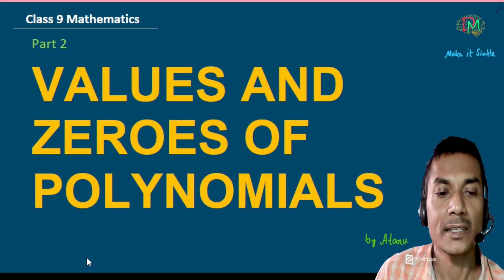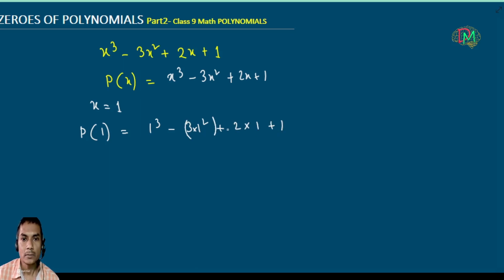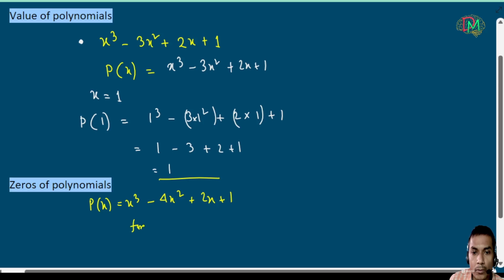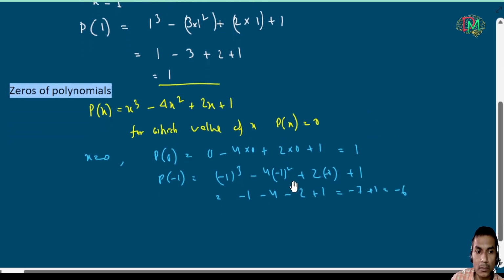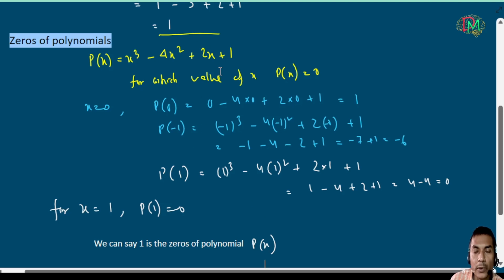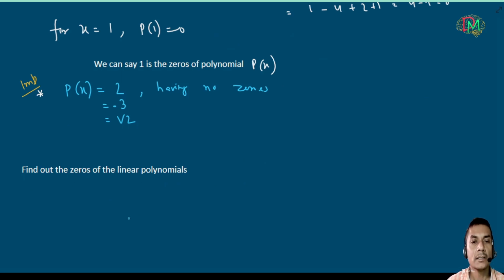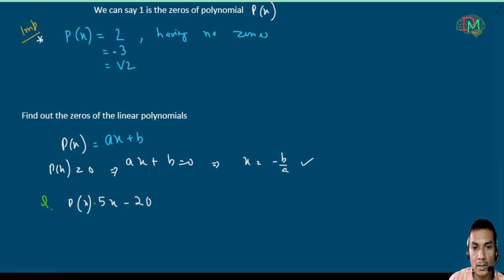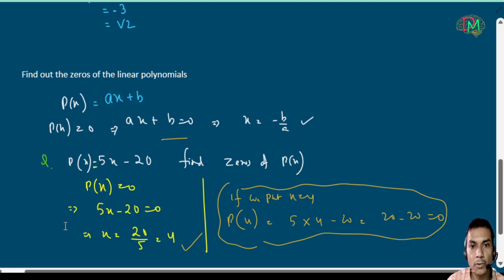Class9 Ch2 Polynomials part2 Value and Zeroes of Polynomials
Value and Zeroes of Polynomials